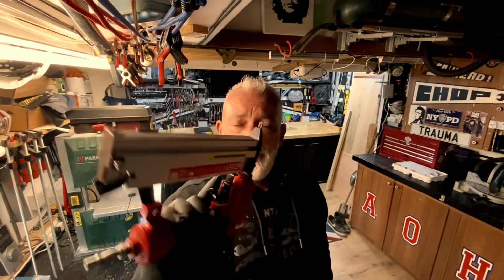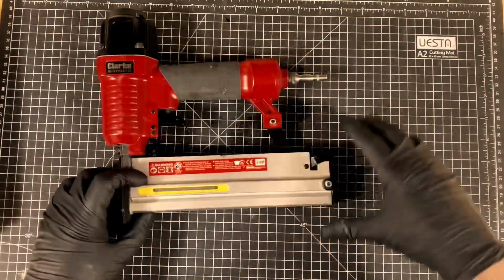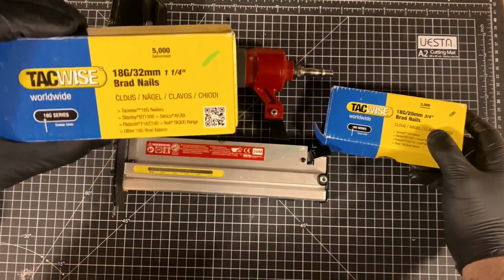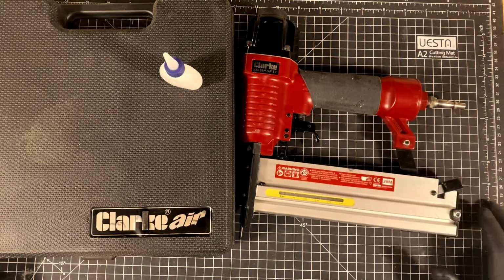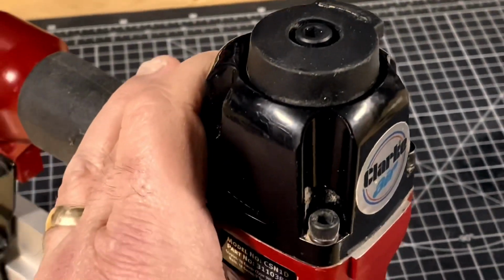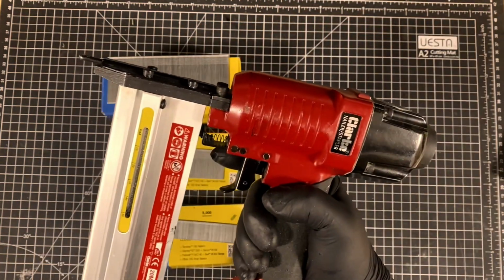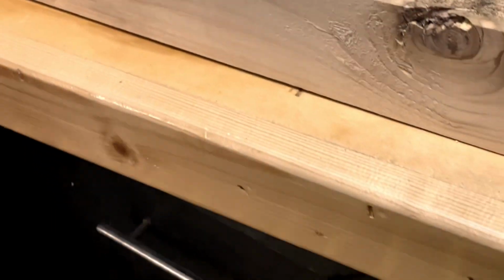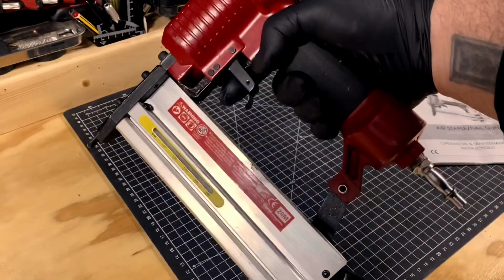Clarke air Nailer & Stapler CSN1D my thoughts after 12months use! Review.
Clarke air nailer and stapler 2 in 1 CSN1D, brad nailer review. After 12 months use.

***absolutely do your own safety research and advice first before using any tools***

As Im not an expert, DIY is my hobby and these are just my views, opinions and thoughts.

If you liked the video please give me a thumbs up !😁

++always get expert advice before any DIY++

Cheers
Rob